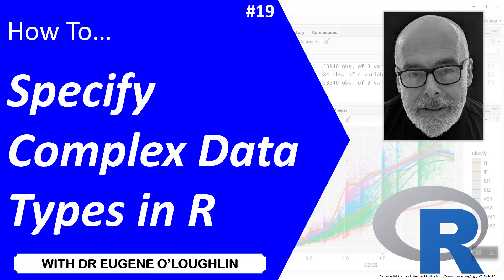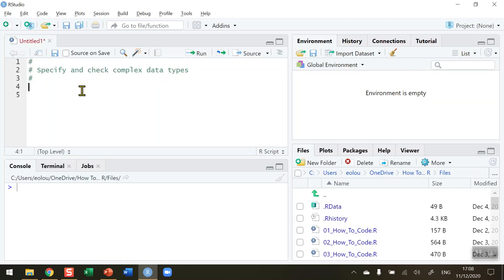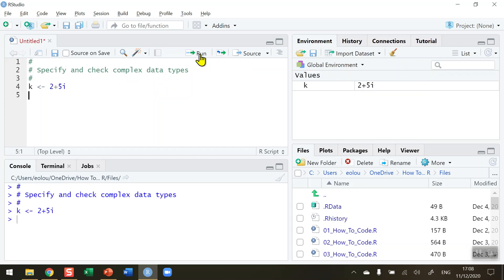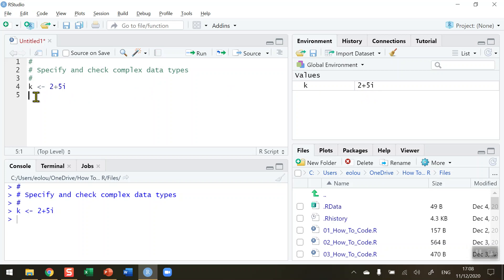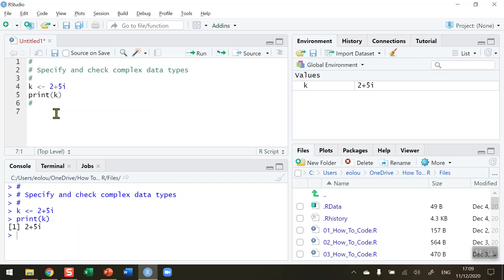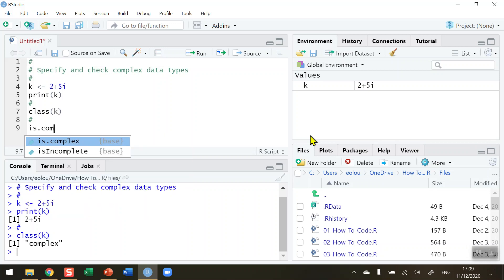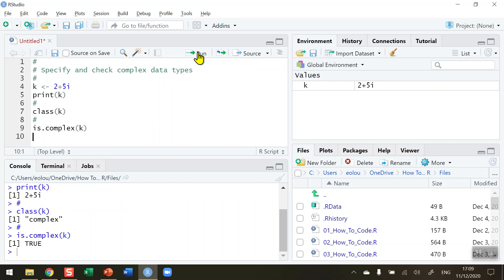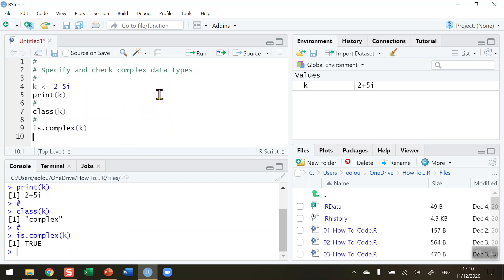How To... Specify Complex Data Types in R #19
Learn how to use and understand different data types in R with @EugeneOLoughlin.